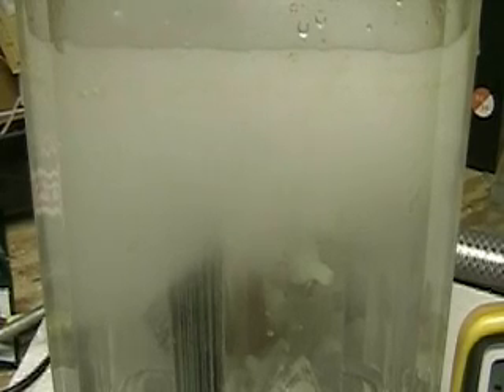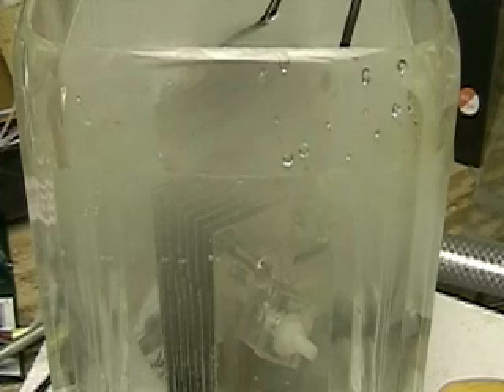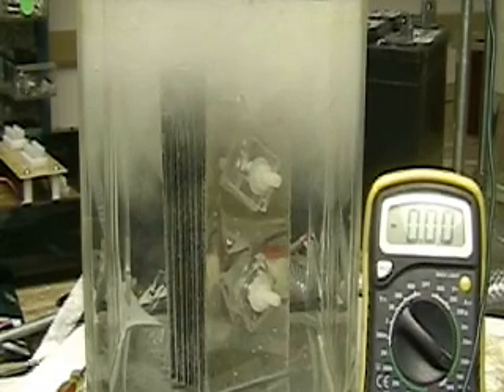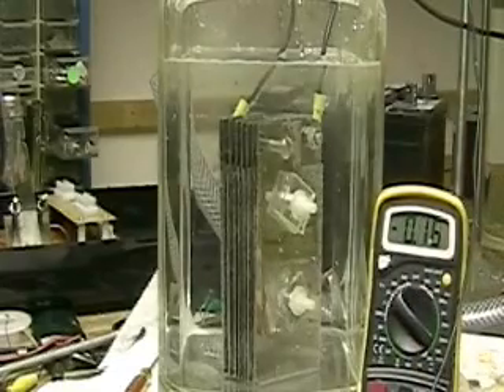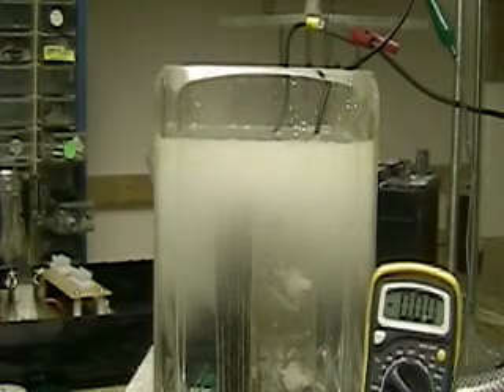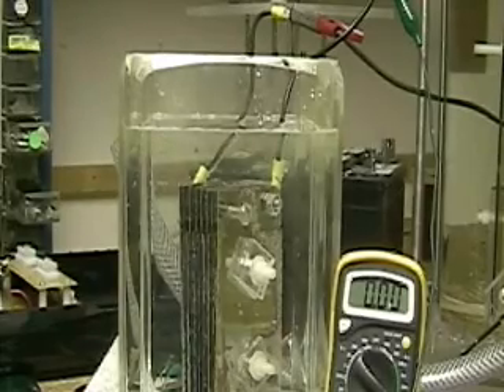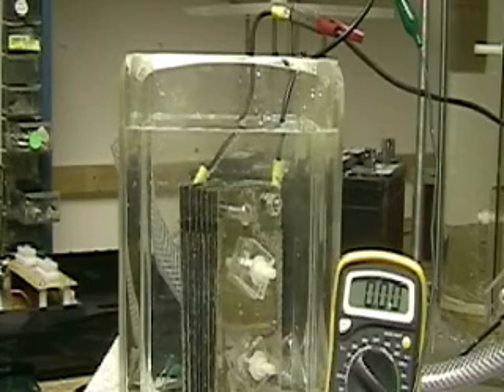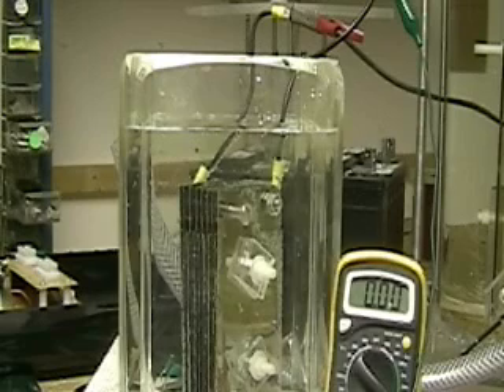Hydrogen Tap (AAron's Cell Open Test) 135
AAron'S Cell